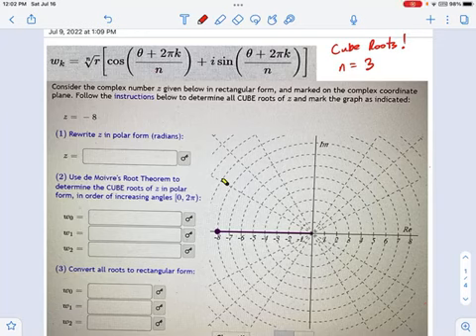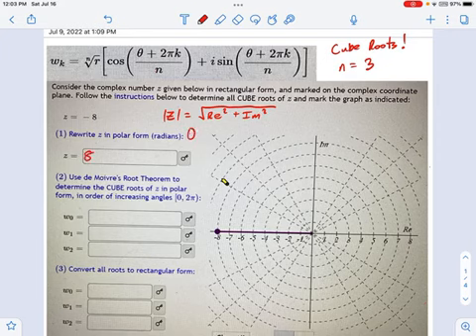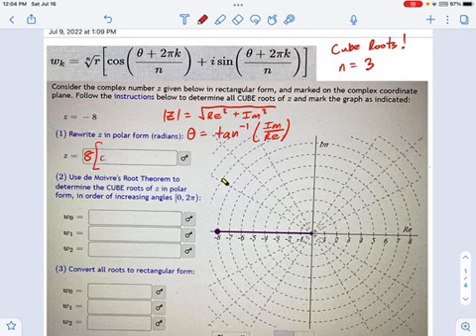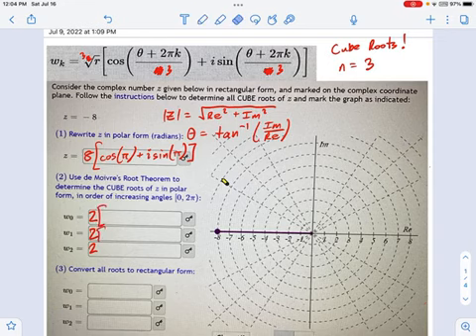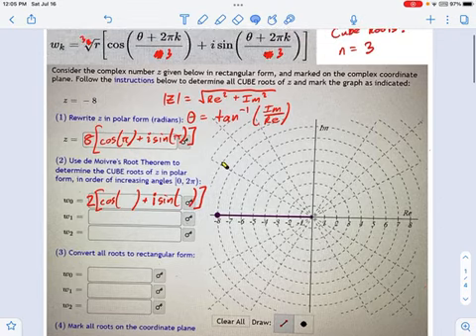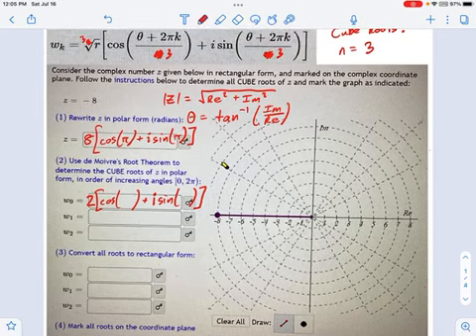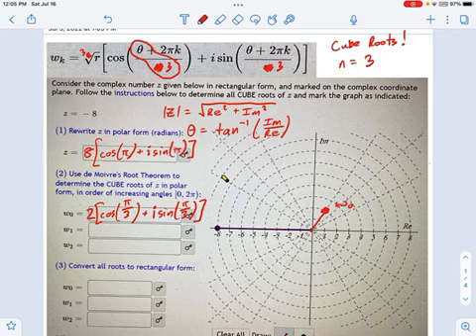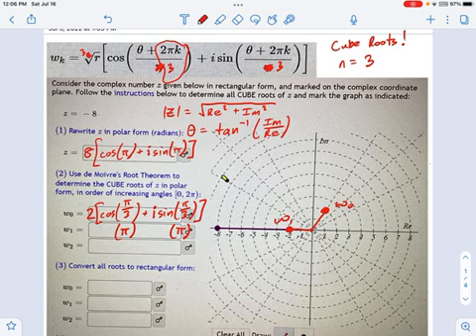SM3.12.54 — Finding Cube Roots of Complex Numbers with de Moivre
Murphy Math --
Finding the cube roots of a complex number using de Moivre's nth-Root Theorem.  Includes graphical representations of cube roots on a complex coordinate plane.  Includes conversions between rectangular (Cartesian) and polar forms of a complex number.